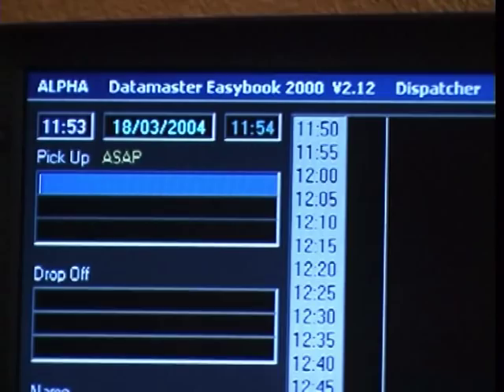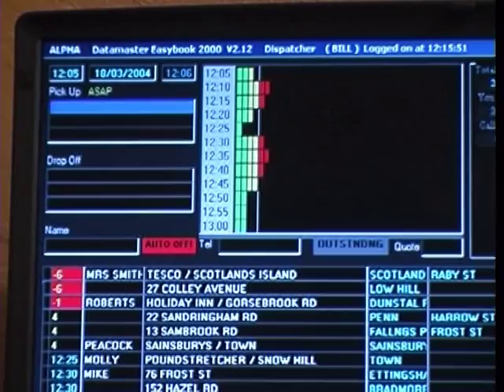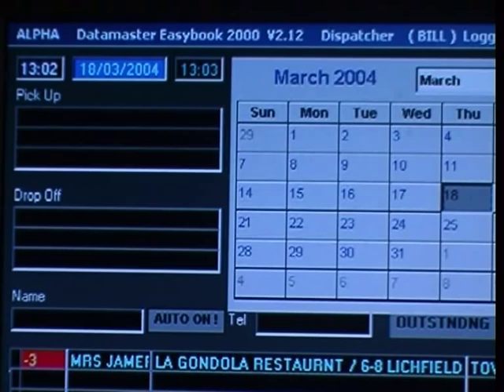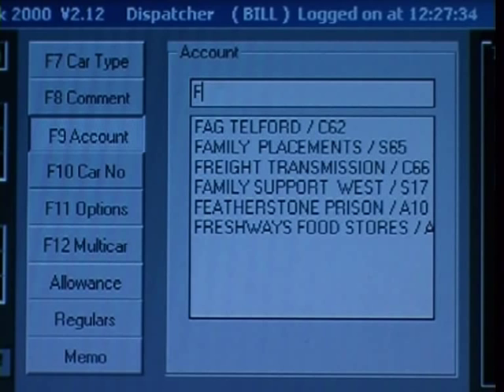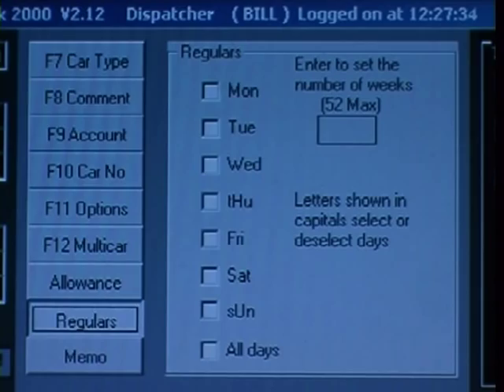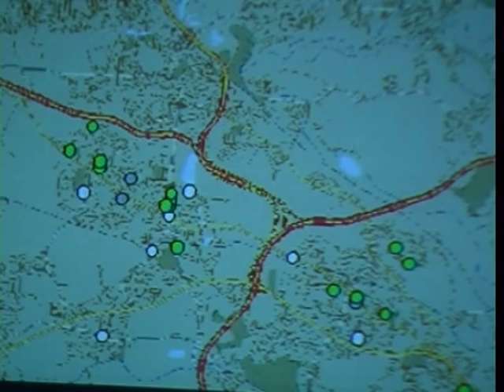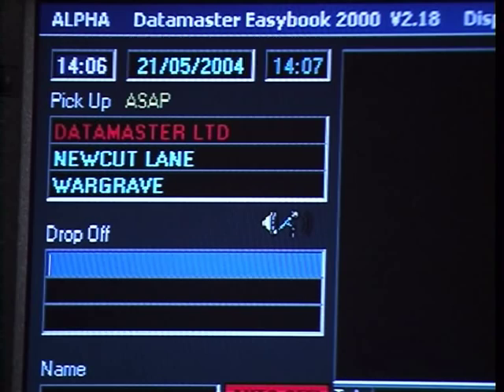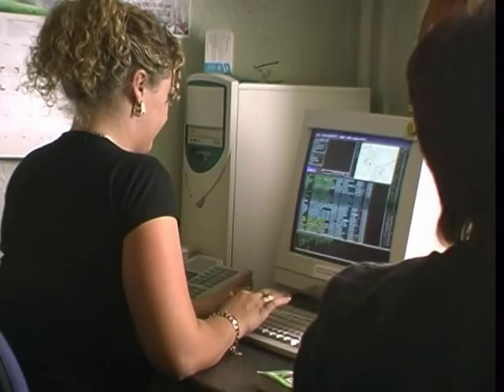DataMaster EasyBook software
Demonstration or Datamaster's EasyBook software for use in taxi offices.